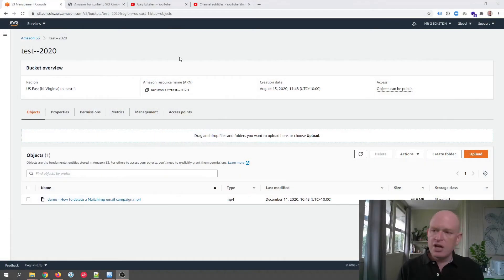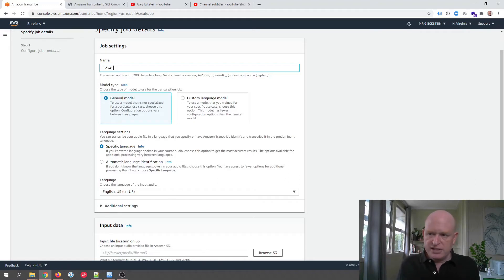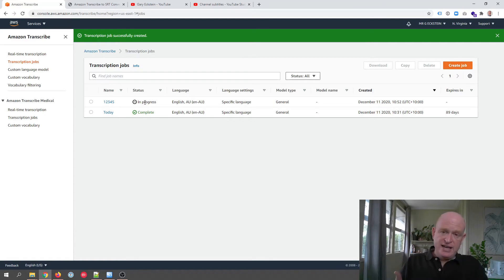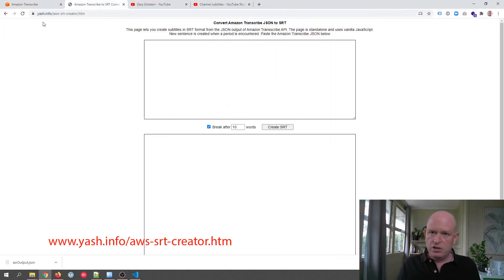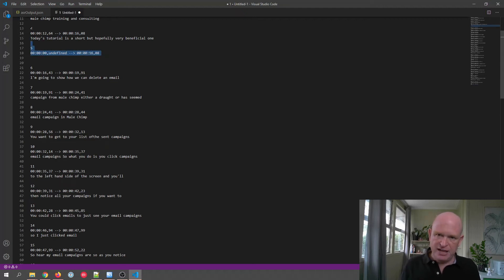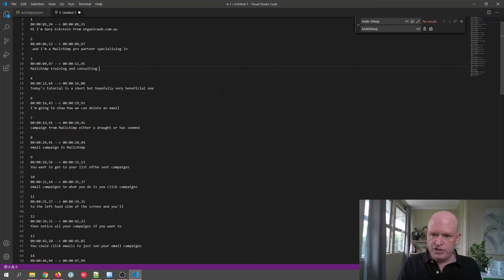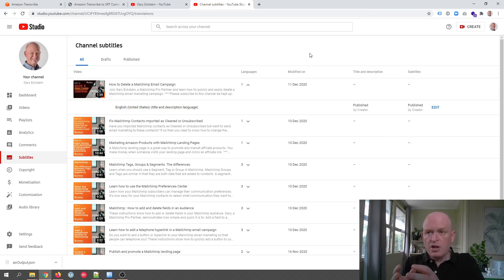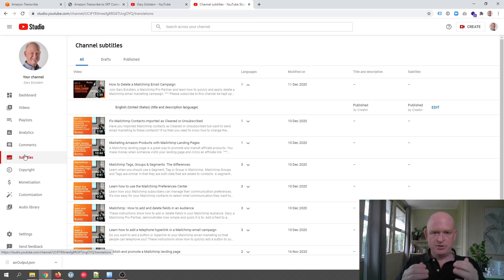How to create Subtitles in AWS Transcribe for use in YouTube videos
Learn how to generate subtitles in AWS Transcribe for your videos that you upload to YouTube.
In this tutorial Gary Eckstein demonstrates how to use AWS Transcribe to create subtitles that can then be added to a video that you've uploaded to YouTube.
These instructions include:
1. Where to upload your video file into AWS (0:54)
2. How to transcribe your video using AWS Transcribe (1:14)
3. How to convert the AWS transcription (JSON file) into SRT filetype (required for YouTube) (3:20)
4. How to edit the subtitle text (5:11)
5. How to upload the subtitles into YouTube (7:06)